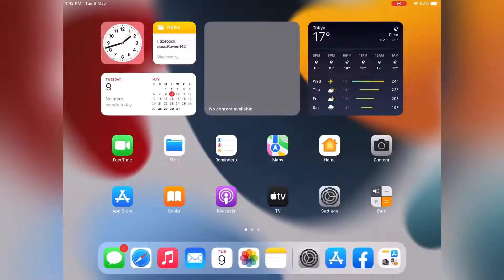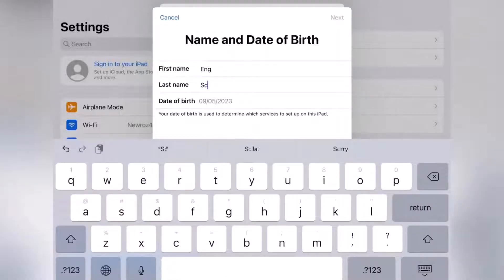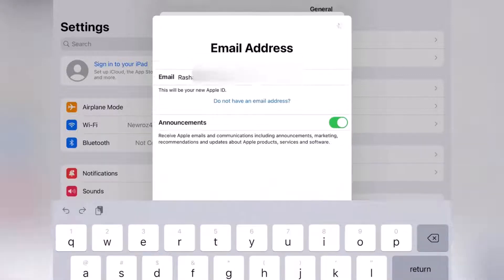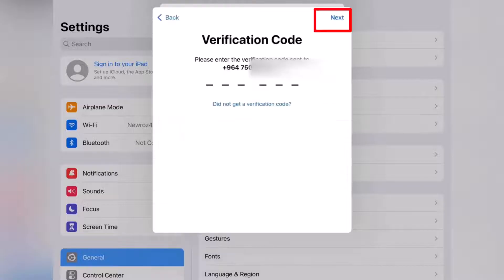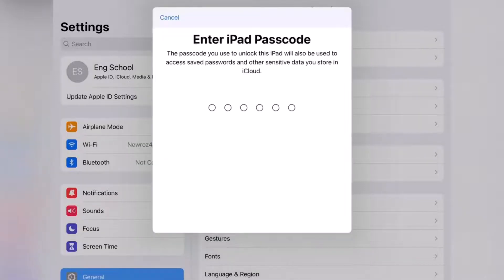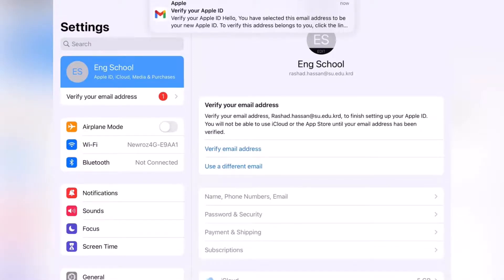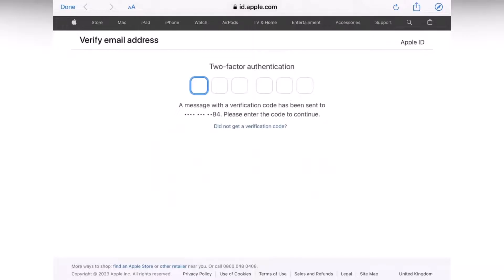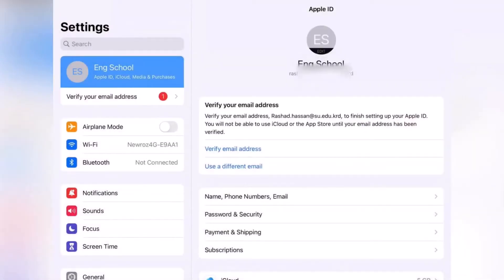How to create an Apple ID [2024]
[New 2024 Full Guide] Create a New Apple ID On iPhone or iPad.